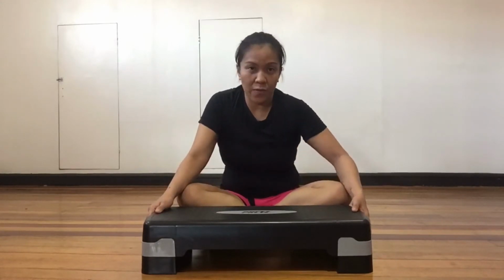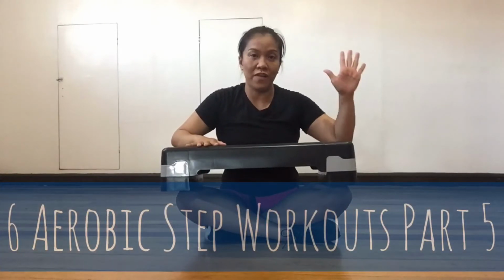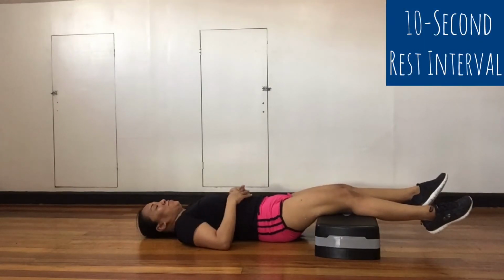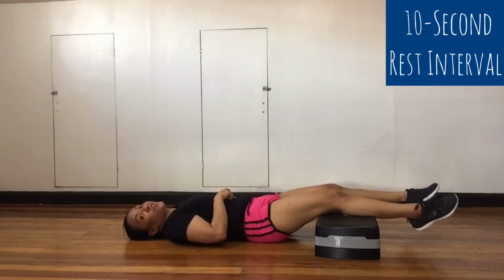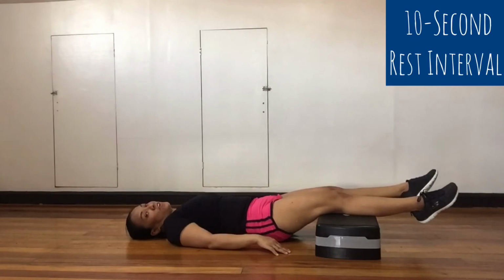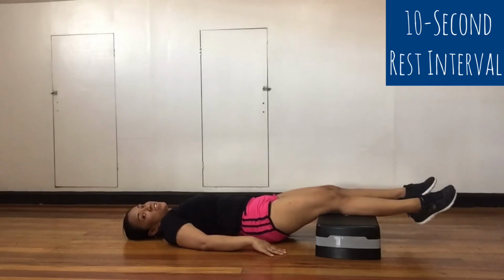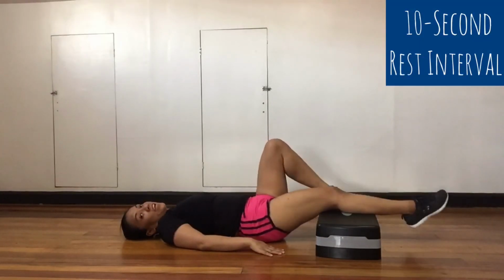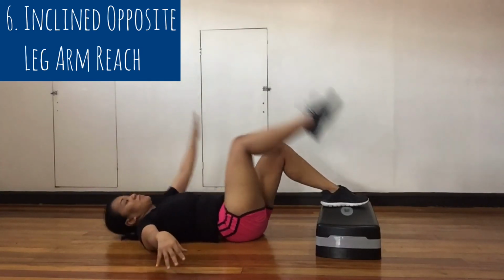6 Aerobic Step Workouts Part 5 Exercises using a Stepper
Part 5 of 6: Using one of my favorite workout equipments, the Aerobic Step.

1. Red Eyes